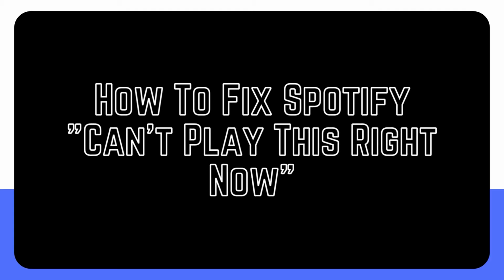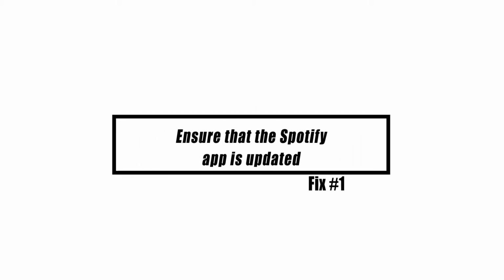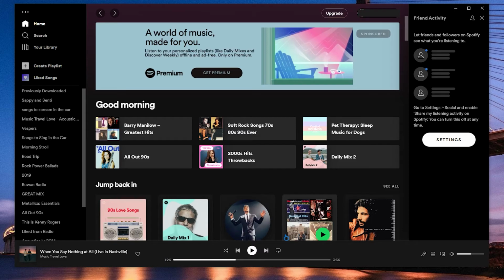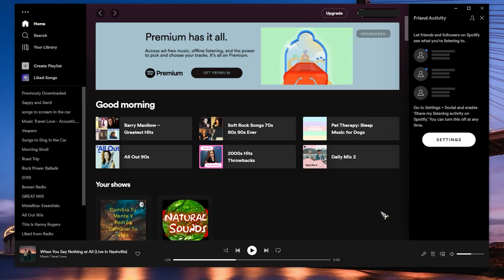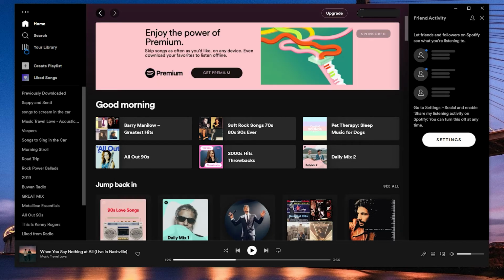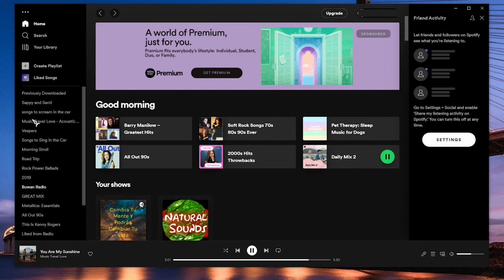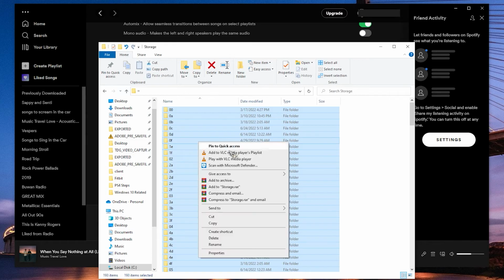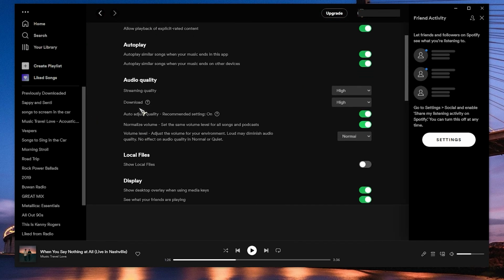How To Fix Spotify "Can’t Play This Right Now" Error [Proven Solutions]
Streaming music service Spotify is one of the most popular in the world today because of its almost unlimited selection of music, podcasts, and other contents. Despite the fact that the software works well for the most majority of users, there are still a few issues that need to be addressed.
If you keep receiving the "Spotify Can't Play This Right Now" problem message when using the Spotify app on your PC, we've got some advice for you in this article.
If you're experiencing this issue and don't know how to repair it, here are some possible solutions.